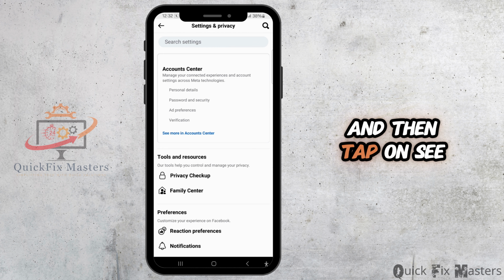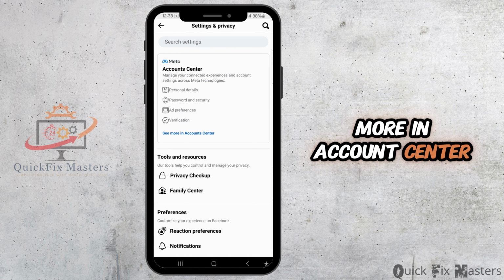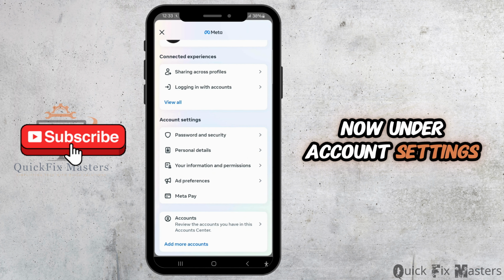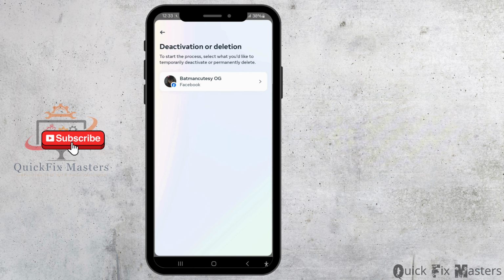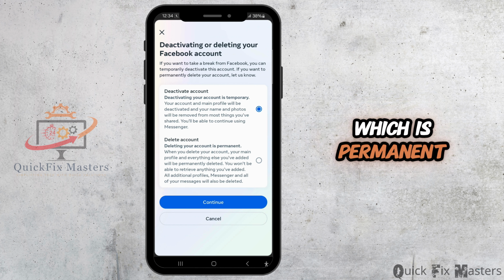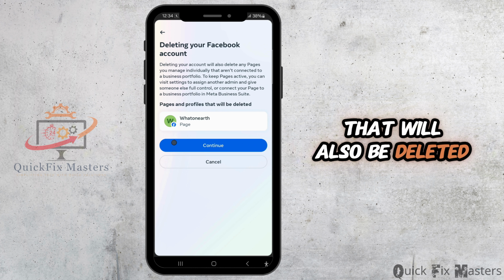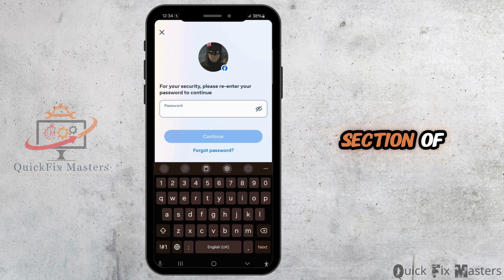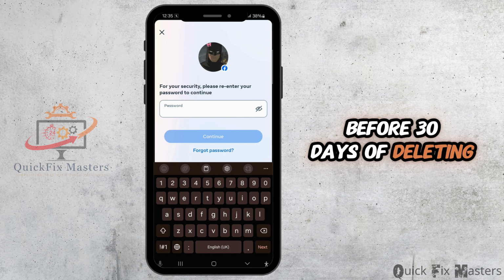How to Delete Your Facebook Account [New Guide]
Want to delete your Facebook account in 2025? This video is your step-by-step guide to permanently removing your Facebook account—covering how to back up your data, initiate deletion, and what happens afterward.

Timestamps
0:00 Introduction
0:10 How to Delete Your Facebook Account in 2025